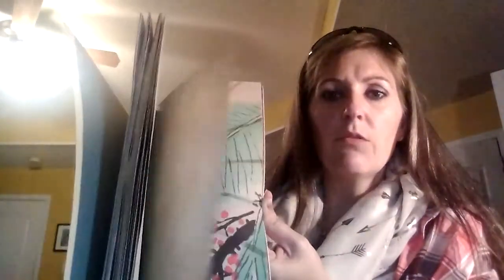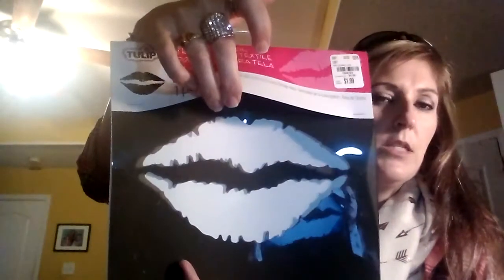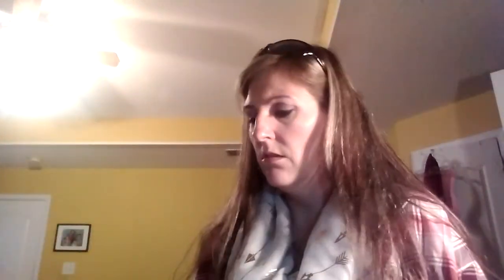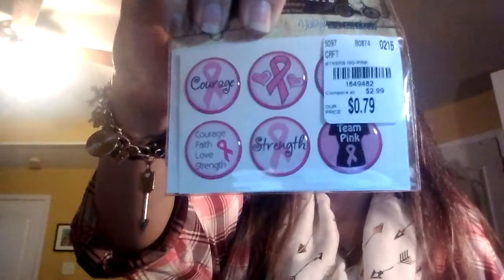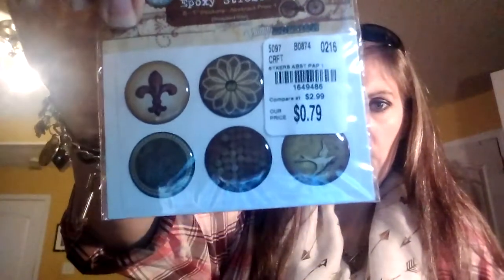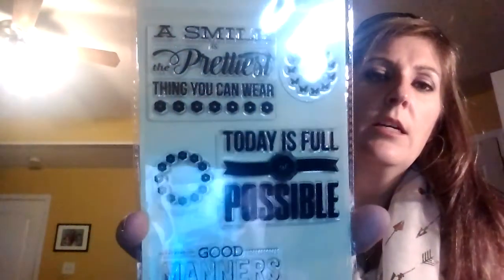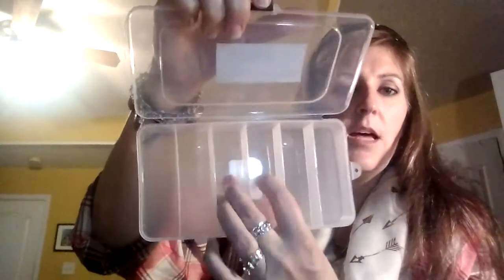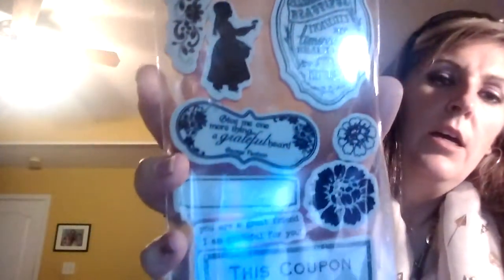Tuesday Morning Haul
Until Next Time...Be Your Own Kind of Beautiful!
Snail Mail:
Irvington, Al. 36544